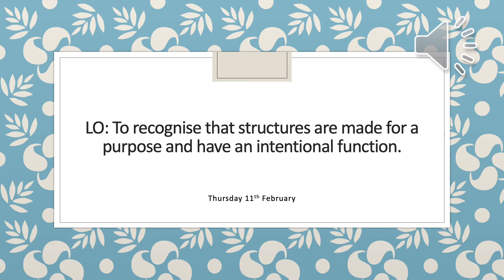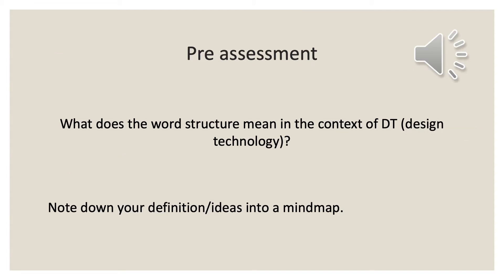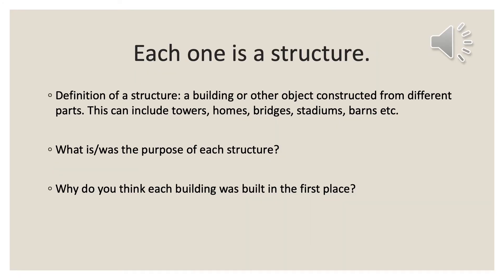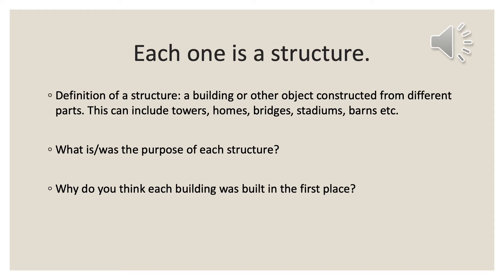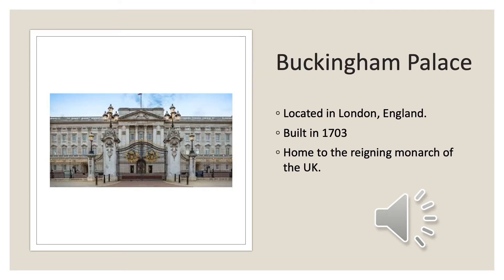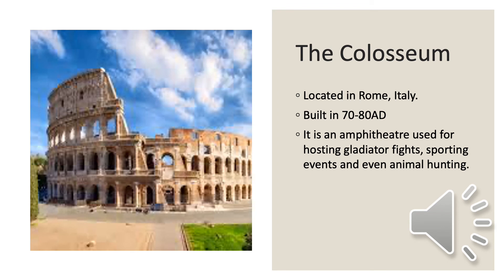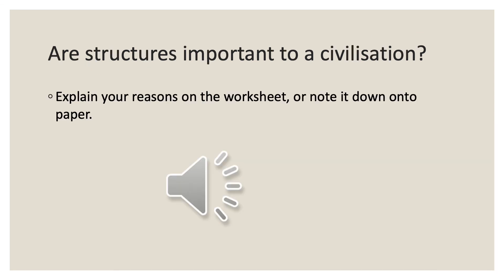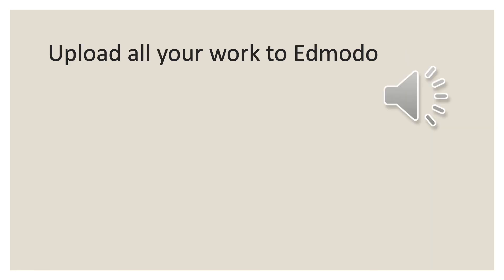Year 6 - DT - Thursday 11th February 2021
LO: To recognise that structures are made for a purpose and have an intentional function.
Teachers Miss Lister Miss Young Mrs Ullah Mrs Hayley